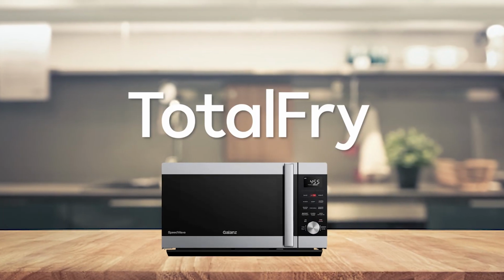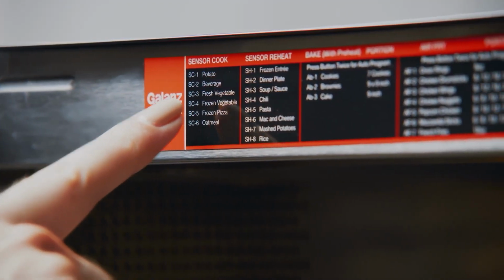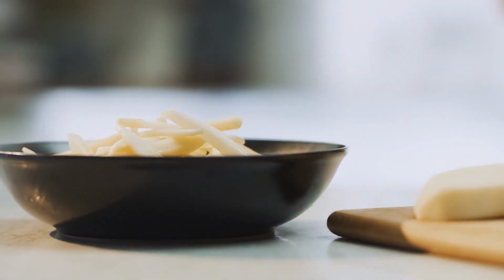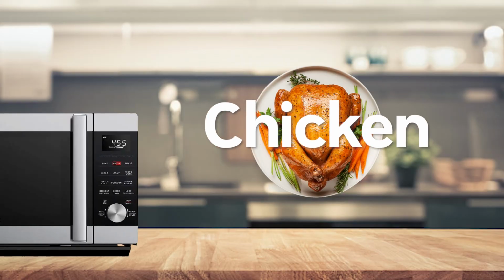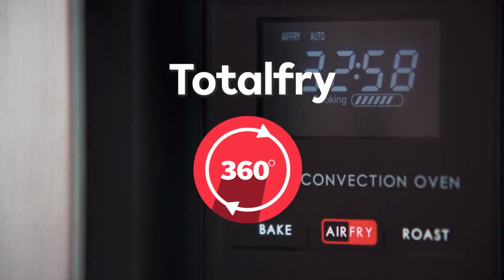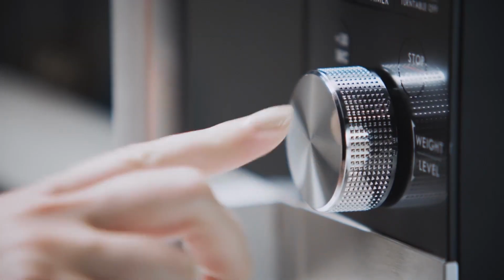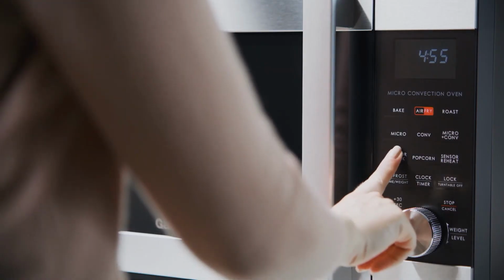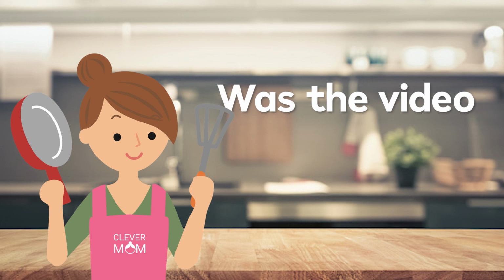Galanz TotalFry 360 Review | Cook Anything You Want within an Instant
The TotalFry 360, Microwave, Air Fryer, Convection Oven with Combi Speed Cooking is a multi-functional appliance that combines a microwave, air fryer, convection oven, and combi-speed cooker all in one. Its TotalFry 360 Technology allows you to fry your favorite foods with minimal oil, and it's perfect for microwaving, baking, broiling, and making frozen entrees. It's also efficient, with a large surface area and good air circulation for even cooking. The TotalFry 360 is a great option for those with small kitchens or limited counter space, Upgrade your cooking game with the TotalFry 360 and enjoy delicious, healthy meals in no time.